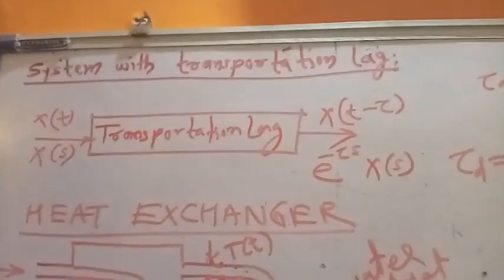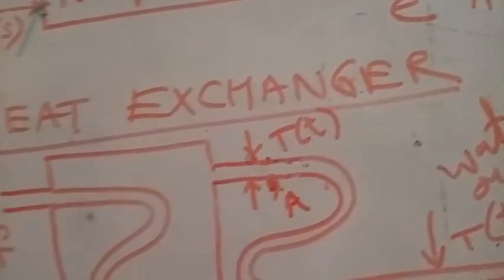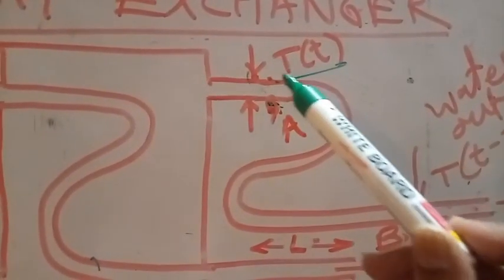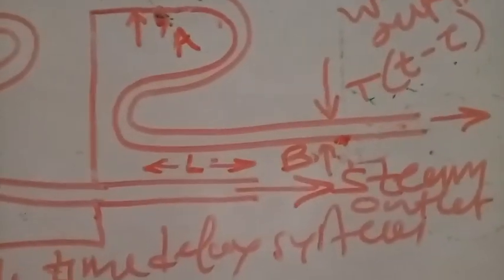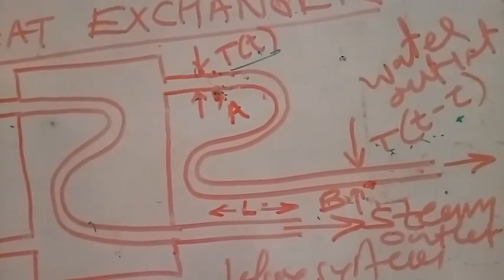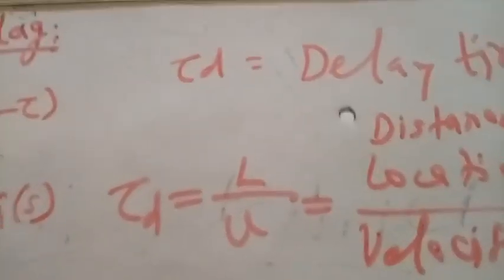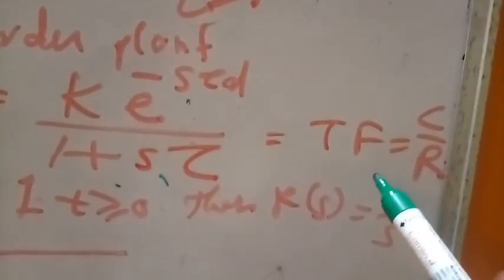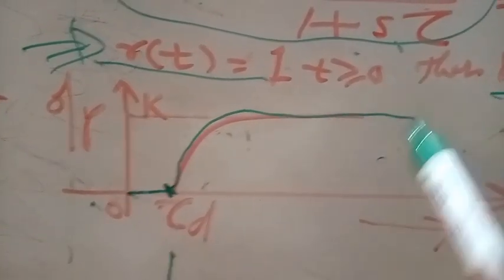Transportation Lag in Control System Engineering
Details of Transportation Lag without problem for BE Third year six semester Mechanical engineering branch at Siddhivinayak Technical Campus Shegaon Maharashtra India